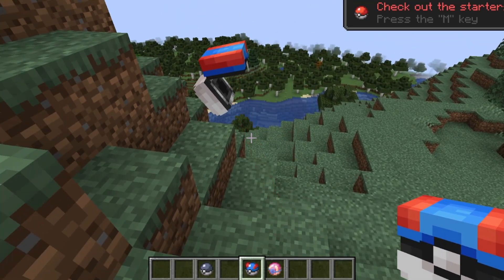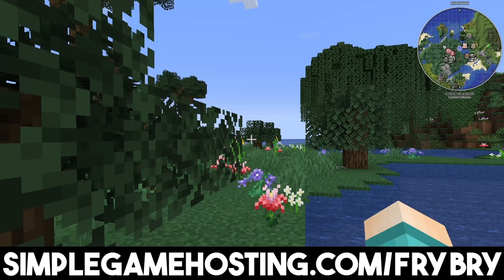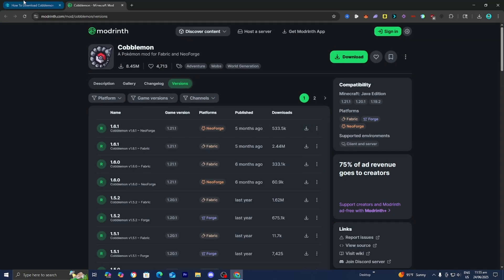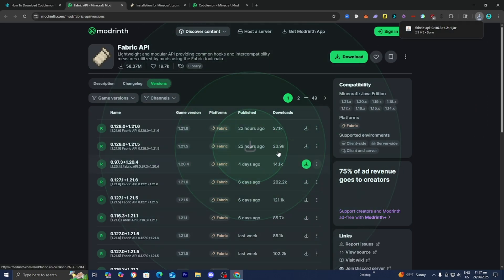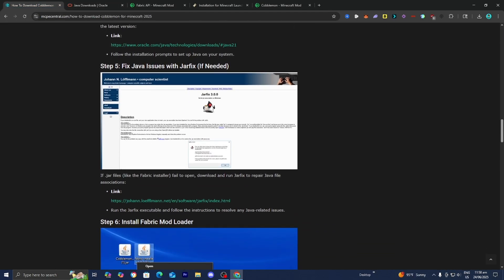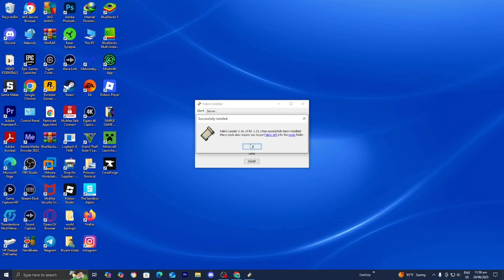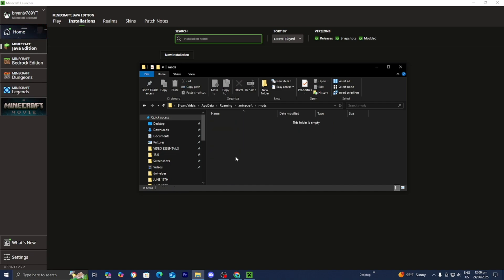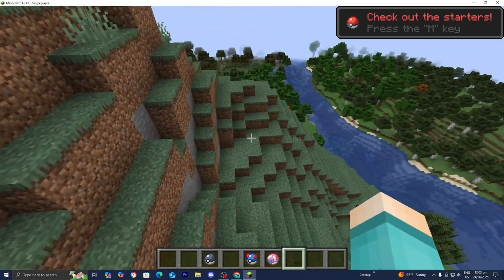How To Download Cobblemon Mod In Minecraft! - EASIEST GUIDE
Want to add the amazing Cobblemon mod to your Minecraft game? This is the EASIEST step-by-step guide to download and install the Cobblemon mod for both Bedrock and Java editions! Learn how to set up this Pokémon-inspired mod and enhance your Minecraft gameplay. Perfect for beginners and modding enthusiasts alike. Follow this tutorial for the best Minecraft modding tips and start exploring with Cobblemon today!